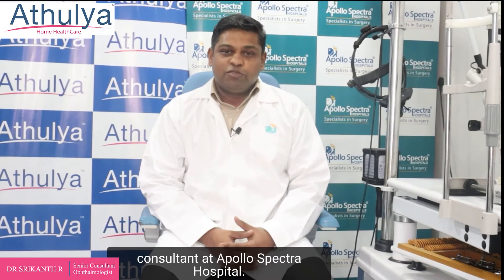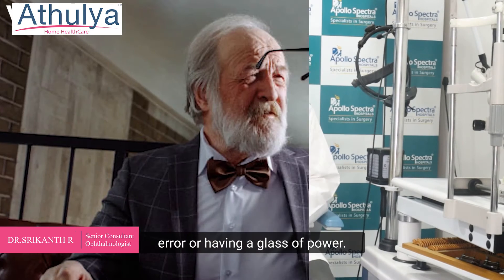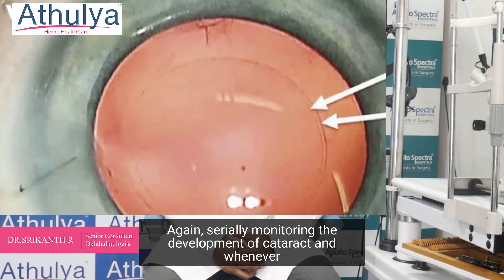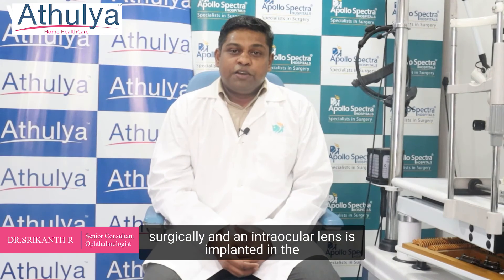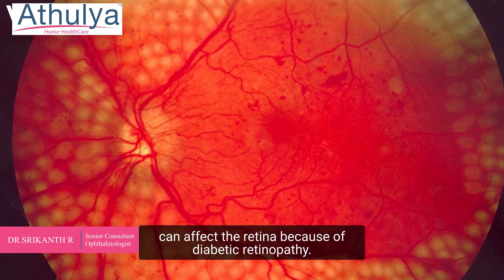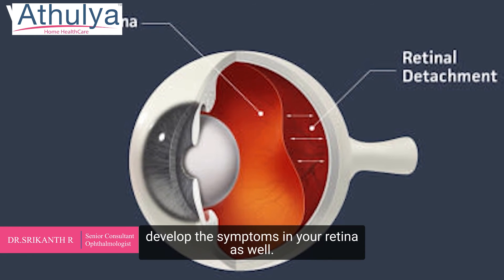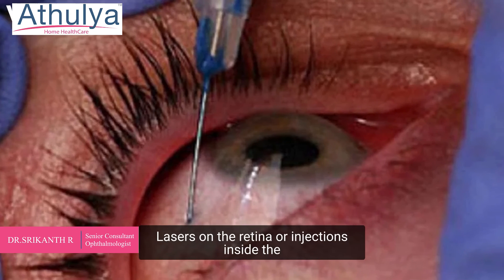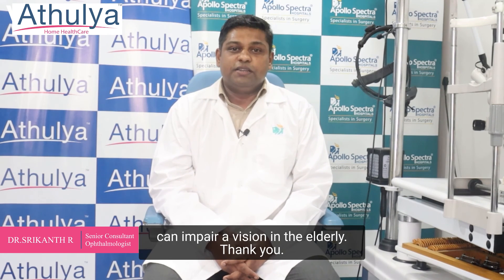How to improve the eyesight in elderly? | Doctor Talk S2-Ep3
As you become older, your vision may deteriorate, but this does not have to affect your way of life. Normal changing patterns in aging usually don't suppress your eyesight. However, preserve your eyesight and get regular eye examinations to ensure better vision. Here is a video of our Eye Specialist Dr. Srikanth, Briefing how can the elderly improve their vision. Hope it enriches you.
Trip Down Memory Lane of seniors